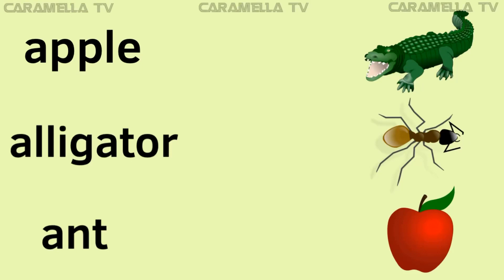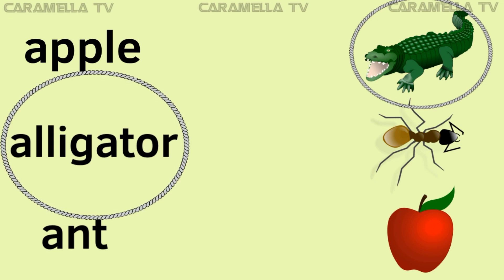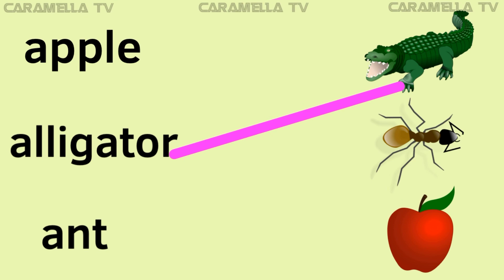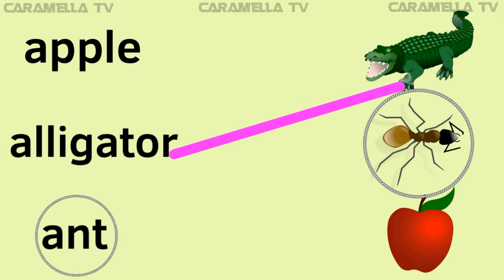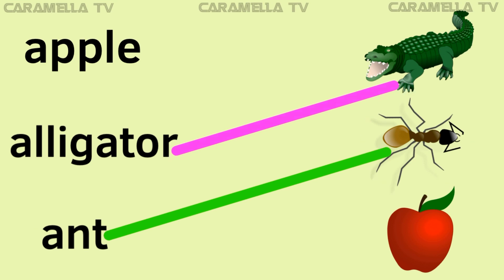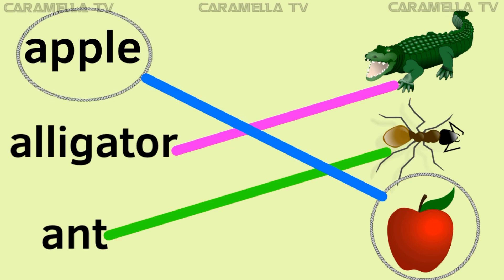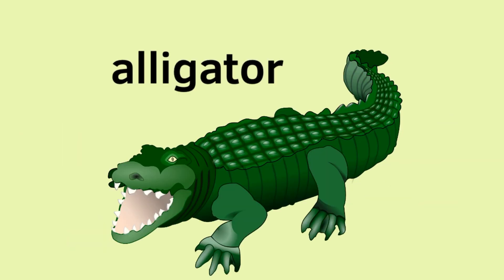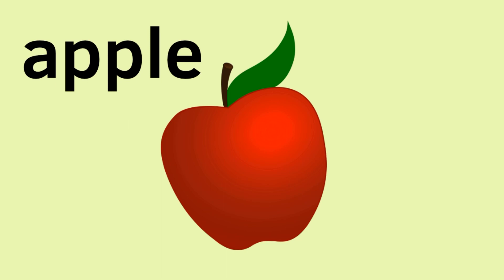Connect words with pictures - learn words @caramellatv9149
Connect words with pictures ​⁠@caramellatv9149
Learn words by fun game
Learning is fun ​⁠​⁠kidslearning